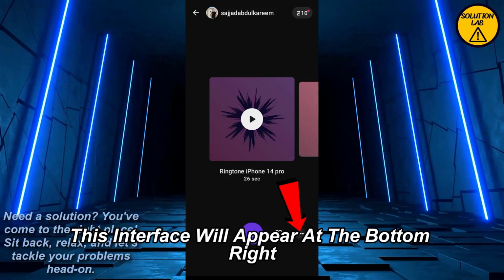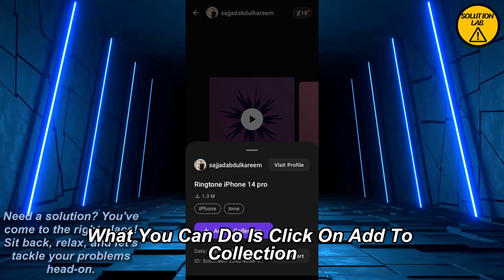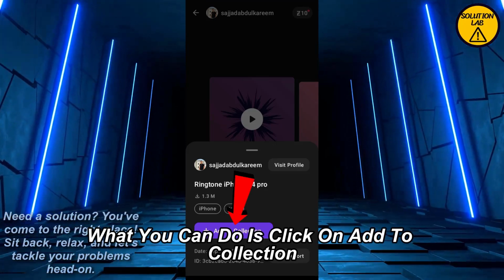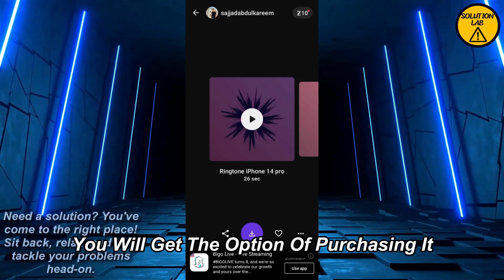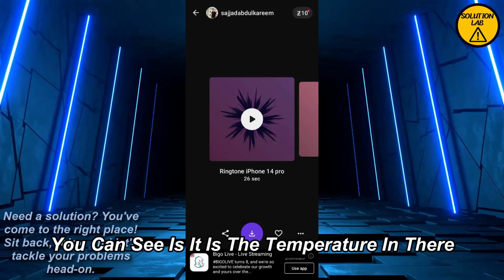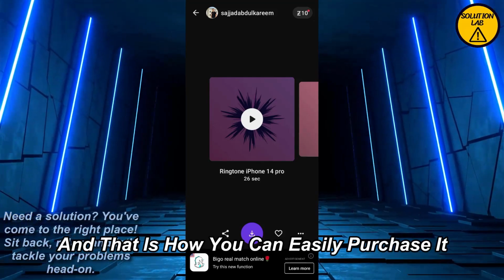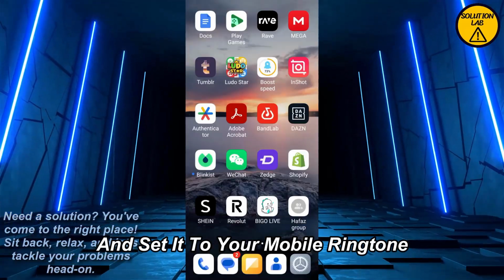How To Use Zedge Ringtones On Android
In this video we will learn "How To Use Zedge Ringtones On Android"